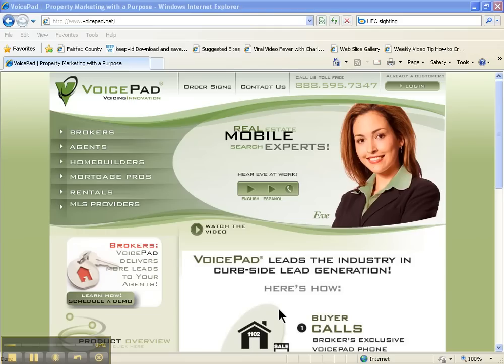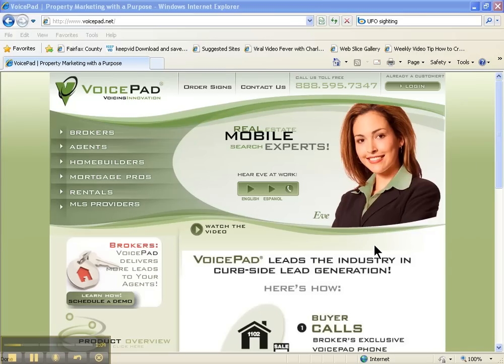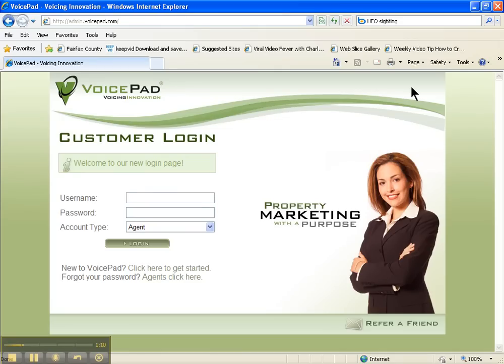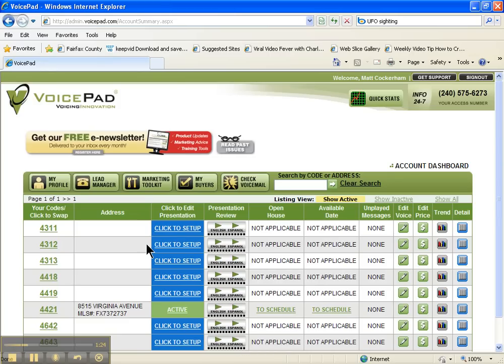LogIn - VoicePad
Instructions for Logging In to Our VoicePad Account